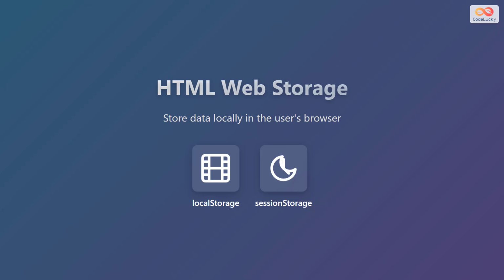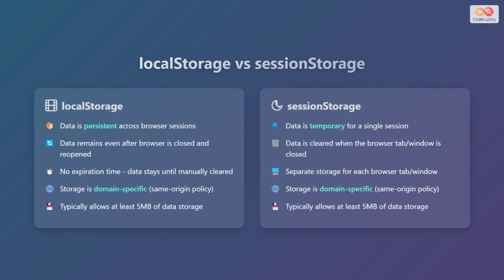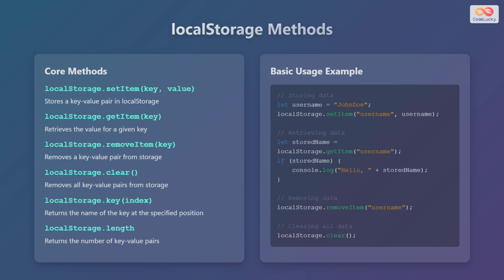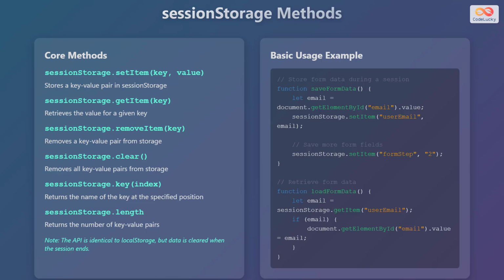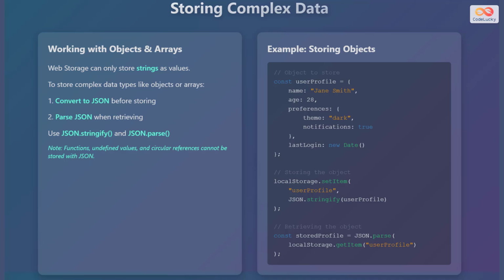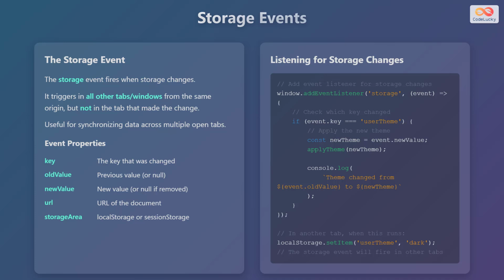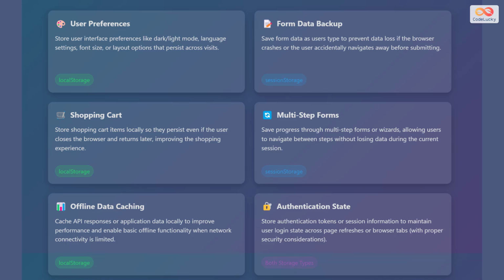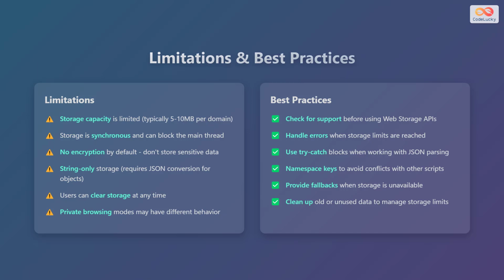HTML Web Storage: localStorage & sessionStorage Explained for Beginners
Dive into HTML Web Storage and learn how to use localStorage and sessionStorage to store data locally in your user's browser! 🚀 This tutorial is perfect for beginners who want to enhance their web applications with client-side storage. We'll cover everything from the basics to practical use cases.

Discover the power of the Web Storage API and how it surpasses cookies in terms of storage capacity, security, and performance. 🍪➡️💾 We'll explore the key differences between localStorage (persistent storage) and sessionStorage (session-based storage), helping you choose the right option for your needs. 🤔

Learn how to store complex data like objects and arrays using JSON.stringify() and JSON.parse(). 📚 We'll also discuss storage events and how to synchronize data across multiple browser tabs. 👯‍♀️ Plus, get insights into real-world applications such as saving user preferences, backing up form data, and caching API responses. 💡

Finally, we'll address the limitations and best practices of using Web Storage, ensuring you avoid common pitfalls. 🚧 By the end of this video, you'll be equipped to implement efficient and secure client-side storage in your web projects! 🎉

Chapters:
00:00 - HTML Web Storage
00:29 - HTML Web Storage - What is Web Storage?
01:27 - HTML Web Storage - localStorage vs sessionStorage
02:33 - HTML Web Storage - localStorage Methods
03:42 - HTML Web Storage - sessionStorage Methods
04:55 - HTML Web Storage - Storing Complex Data
06:13 - HTML Web Storage - Storage Events
07:30 - HTML Web Storage - Practical Use Cases
08:51 - HTML Web Storage - Limitations and Best Practices
10:04 - Outro